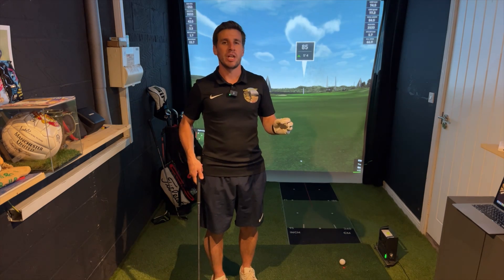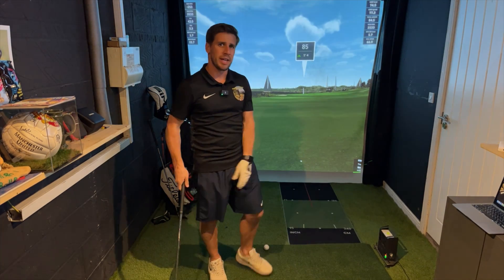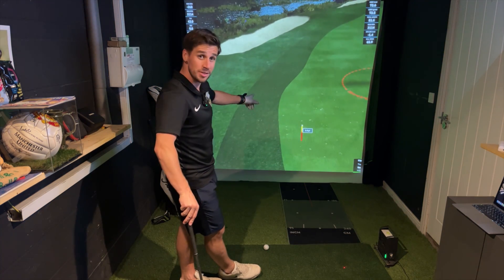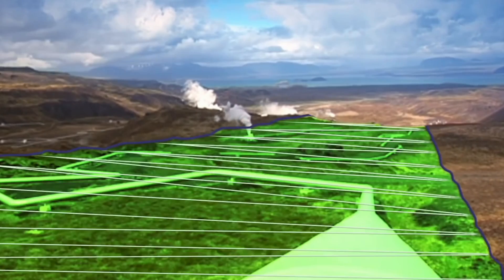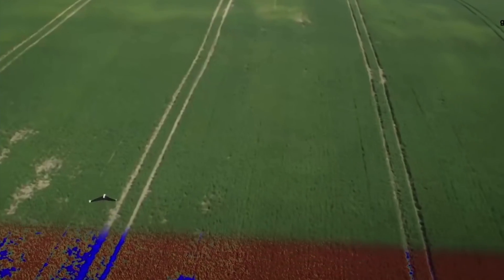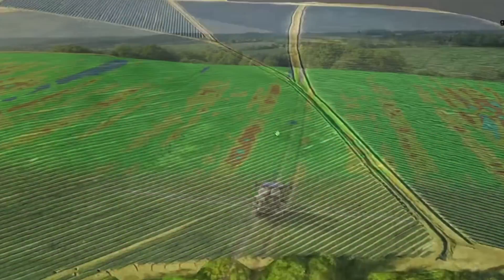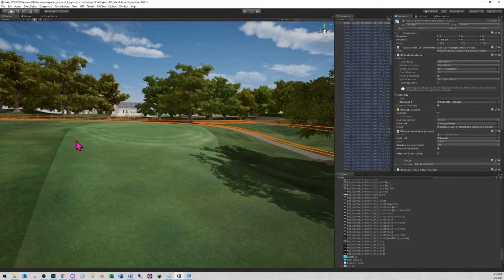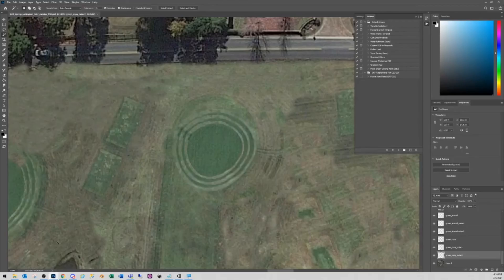How LiDAR Helps Build ACCURATE Simulator Golf Courses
Join Mitch for an insightful interview with TekBud, a renowned golf simulator course designer. In this fascinating conversation, TekBud unveils the wonders of LiDAR technology and its profound impact on his creative process. Discover how LiDAR revolutionizes the world of simulator golf courses, enabling TekBud to meticulously map terrain, measure distances, and craft incredibly realistic virtual environments. From capturing precise elevation data to ensuring accurate ball flight simulations, TekBud shares his expertise and showcases the power of LiDAR in transforming golfing experiences. Don't miss out on this captivating exploration of LiDAR's role in shaping the future of golf simulators!